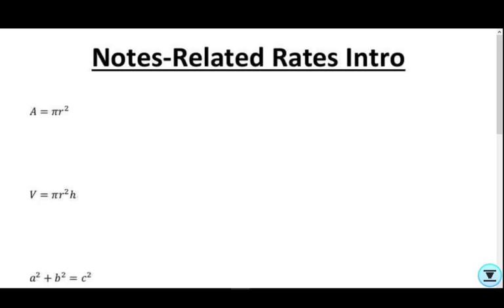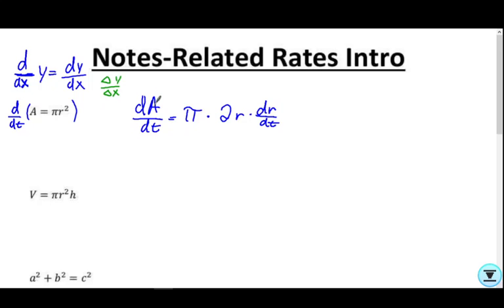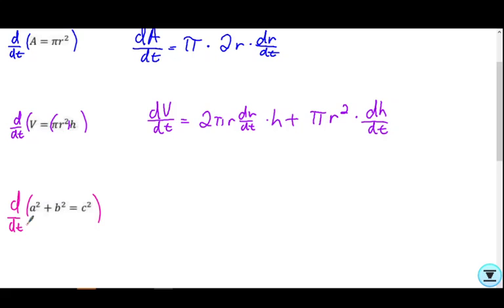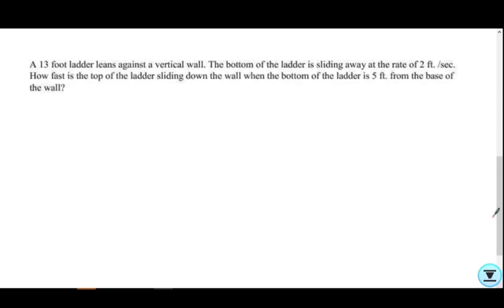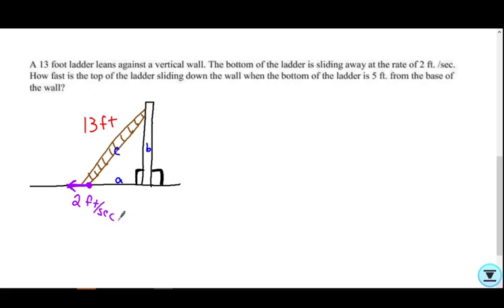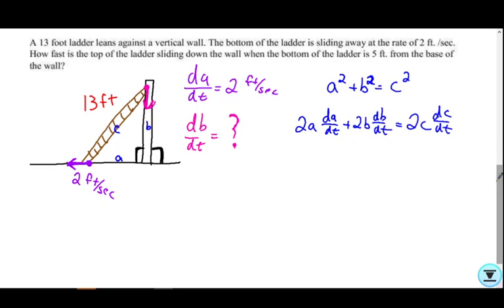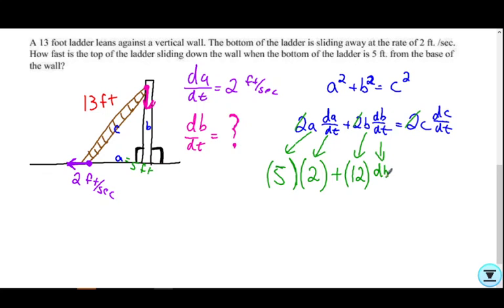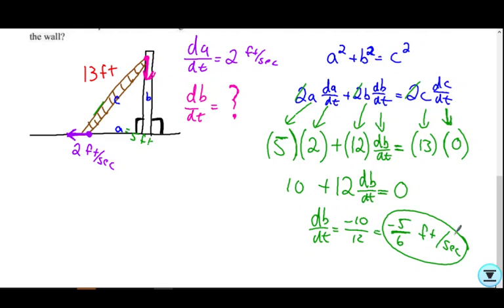Notes Related Rates Intro